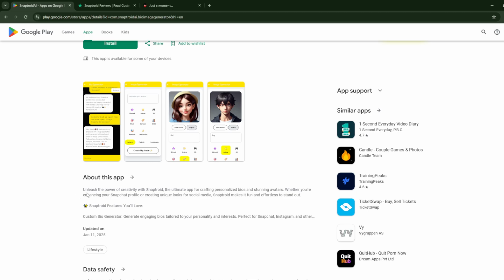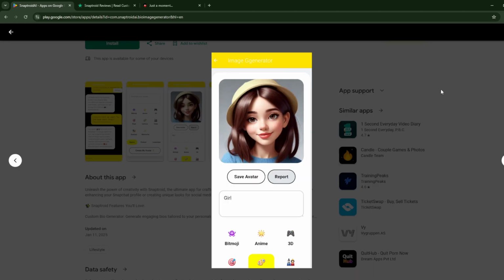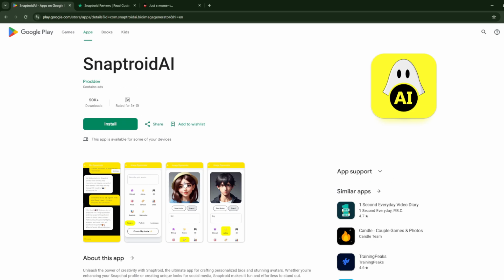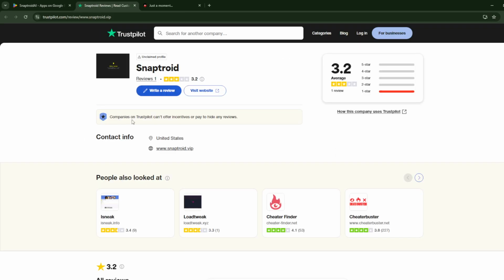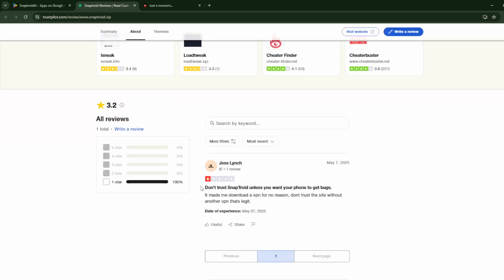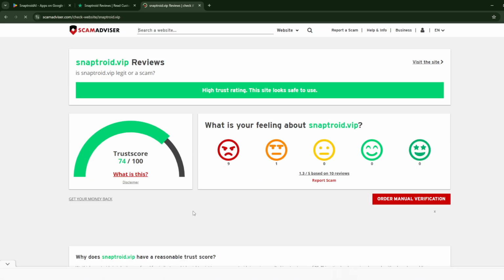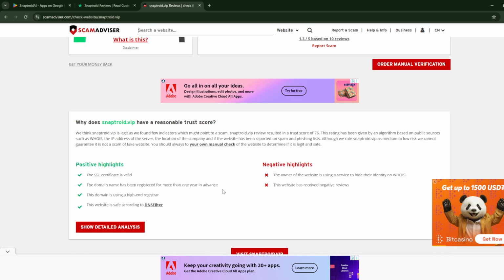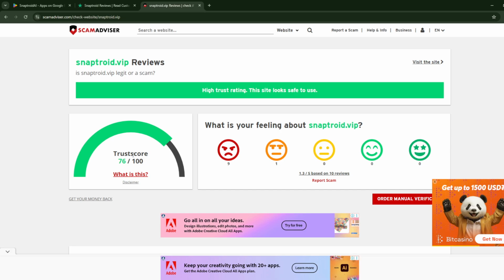Snaptroid Review 2025 | Is It Safe, Legit, or a Scam? Does It Really Work?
If you are looking for a video tutorial on Snaptroid Review? Look no further!
This comprehensive video demonstrates the process of Snaptroid Review Reddit step by step. Make sure to watch till the end for a thorough grasp.